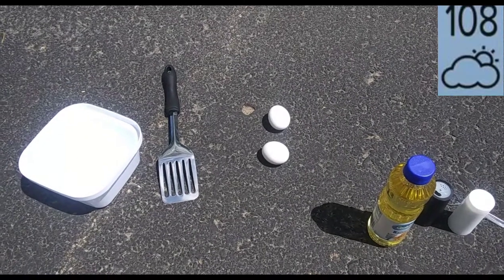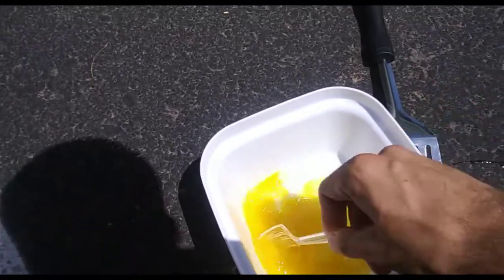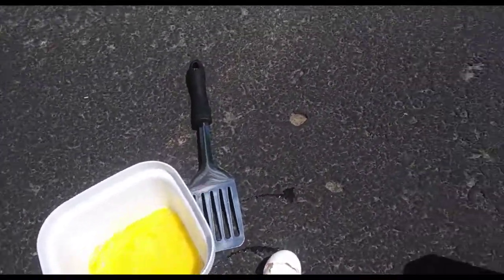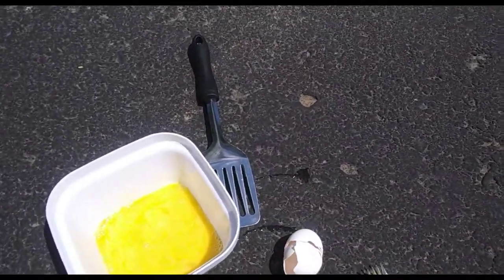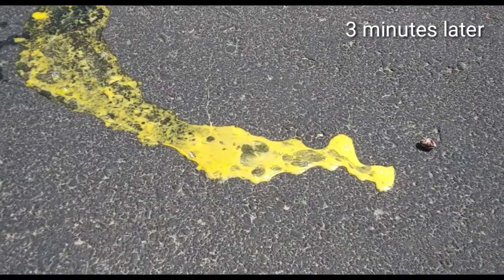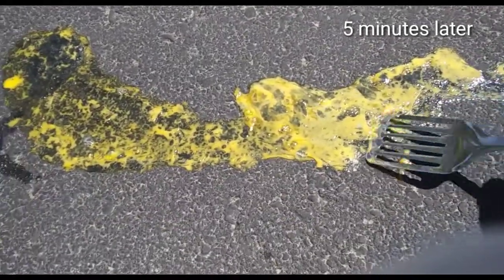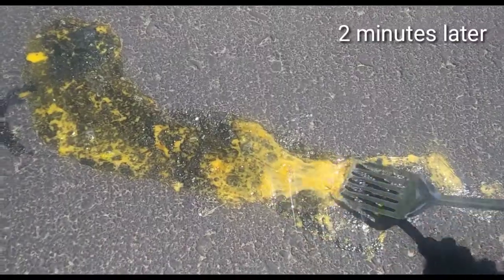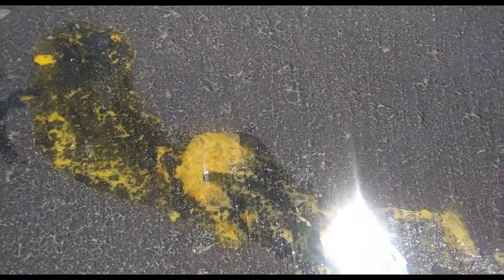Cooking scrambled eggs on the concrete in AZ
I tried cooking scrambled eggs on the concrete in AZ (sorry I was In a rush I had to go to work)